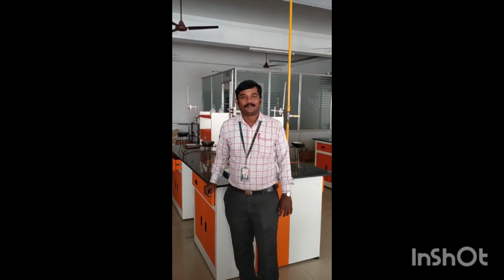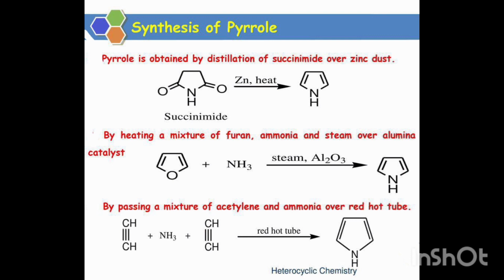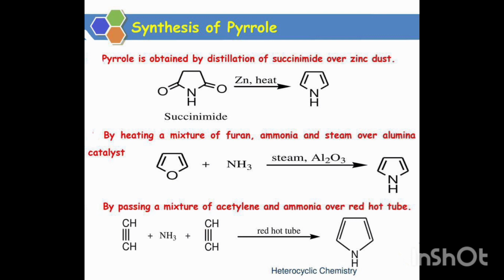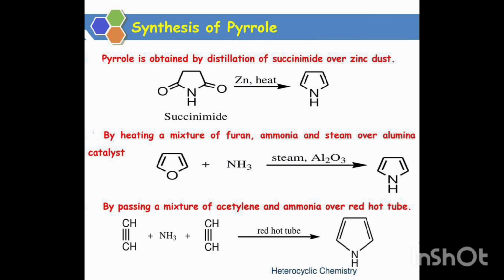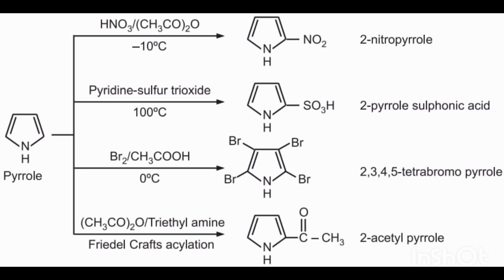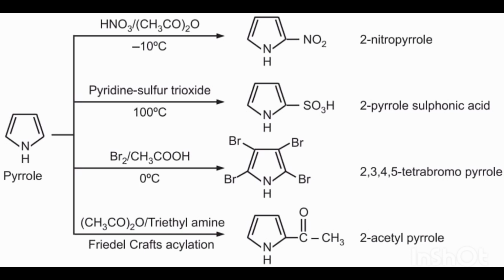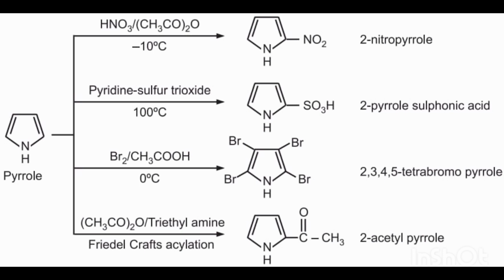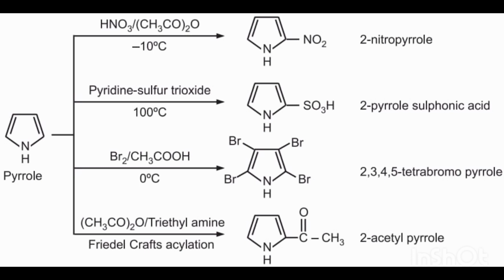Synthesis And Reactions of Pyrrole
pyrrole, any of a class of organic compounds of the heterocyclic series characterized by a ring structure composed of four carbon atoms and one nitrogen atom. The simplest member of the pyrrole family is pyrrole itself, a compound with molecular formula C4H5N.